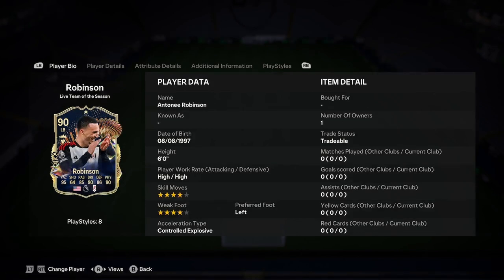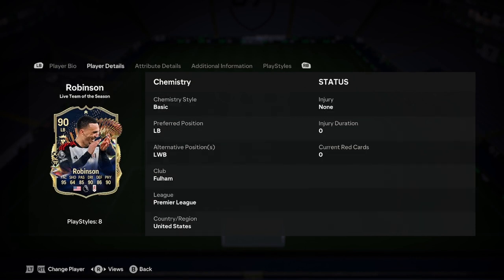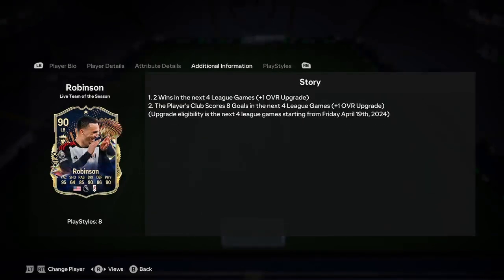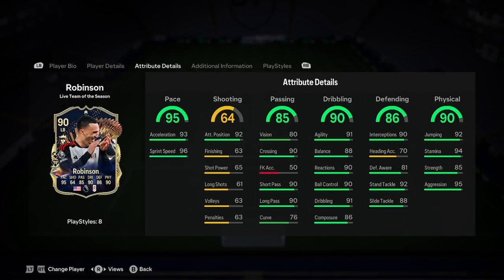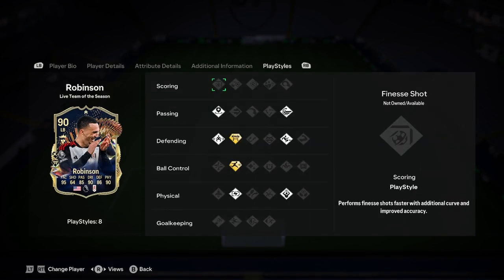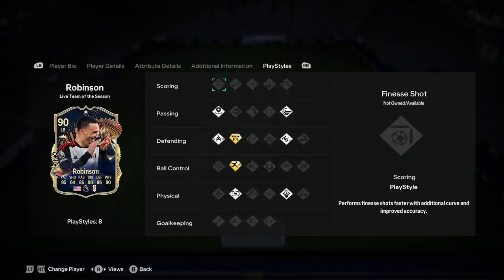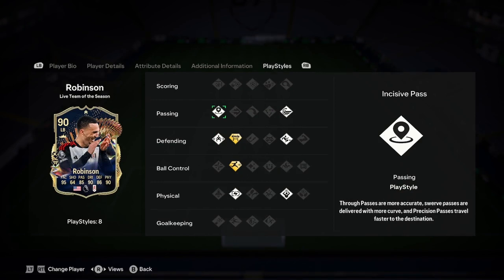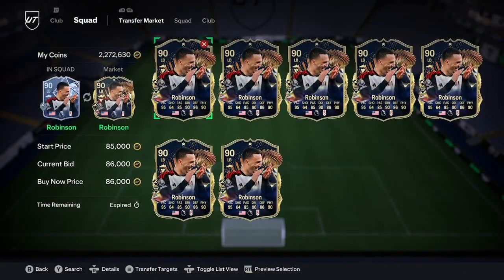90 Antonee Robinson Live TOTS Player Analysis!! || EA FC 24 Ultimate Team